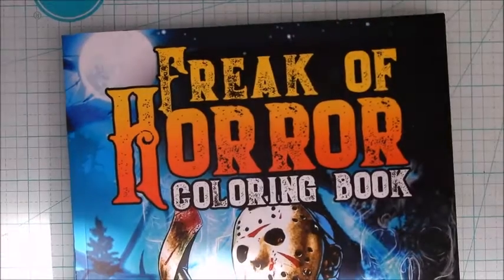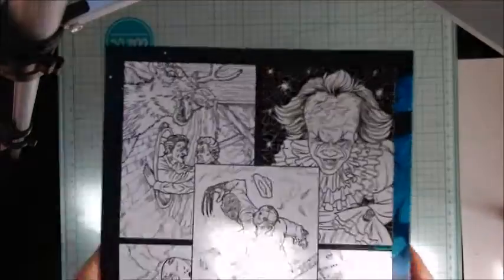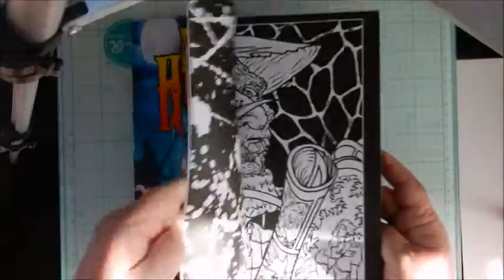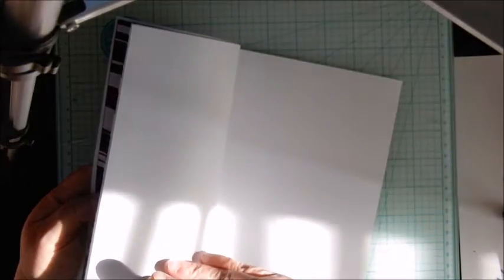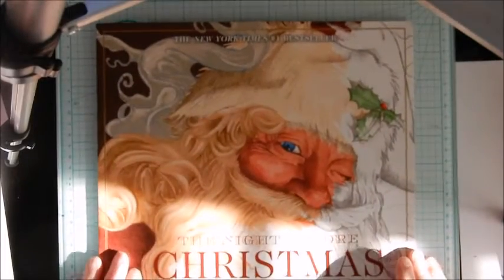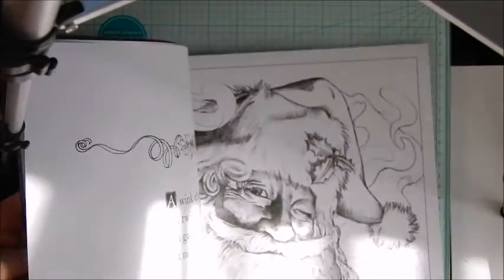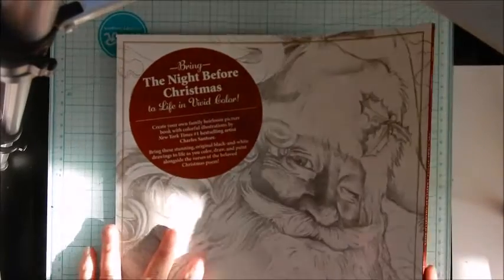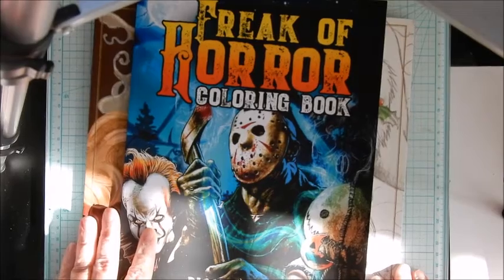Tiny Amazon haul